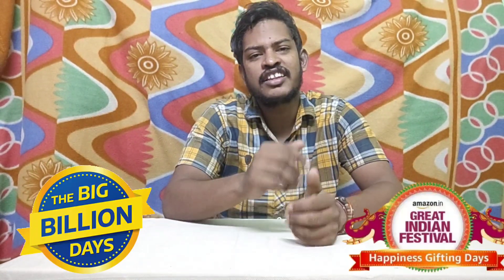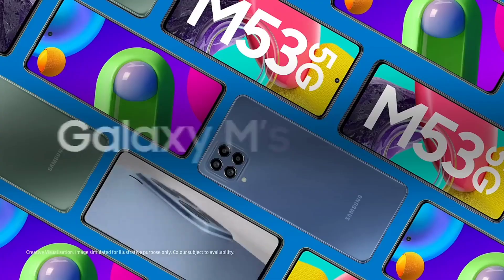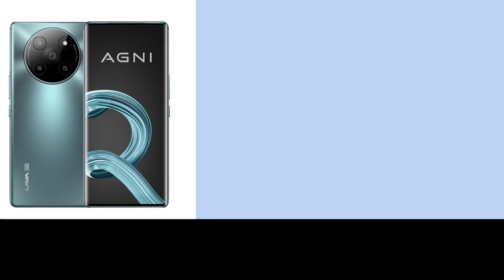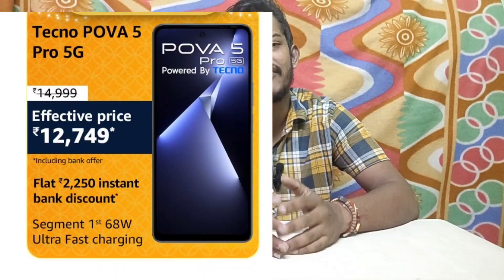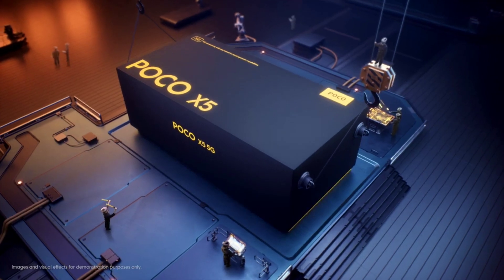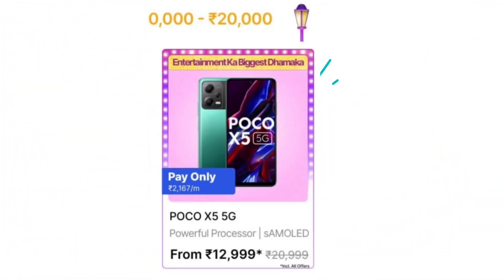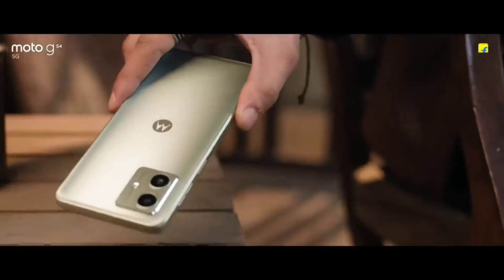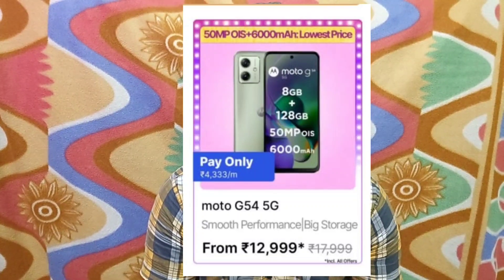TOP 5 BEST MOBILES UNDER 15000 IN SALE OFFER IN TELUGU